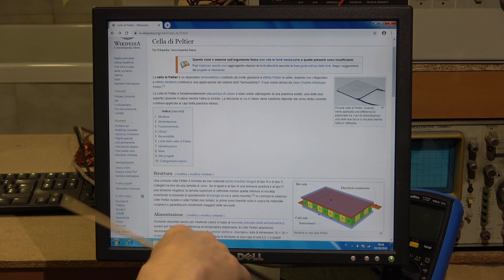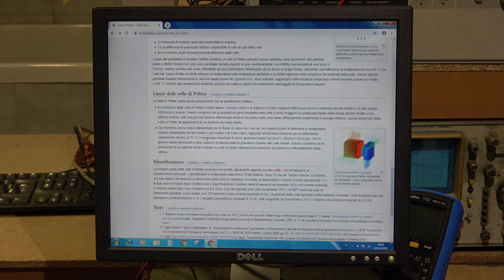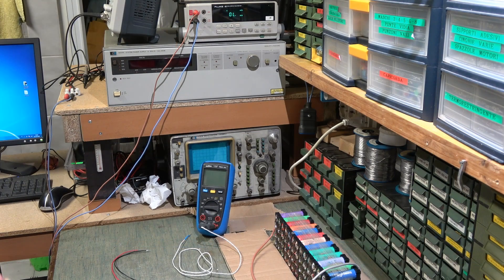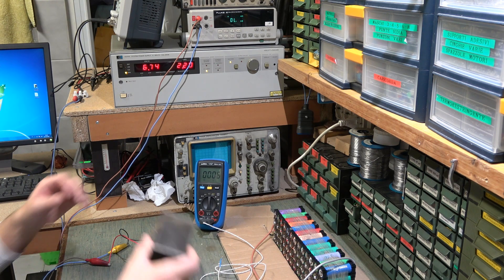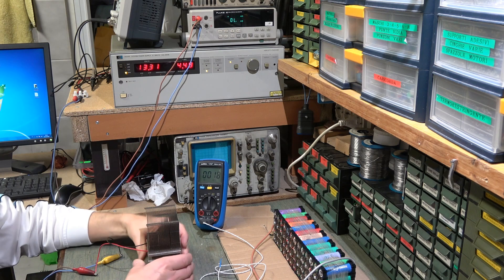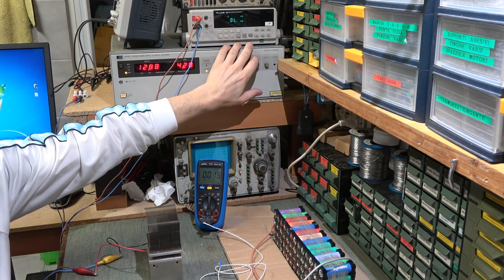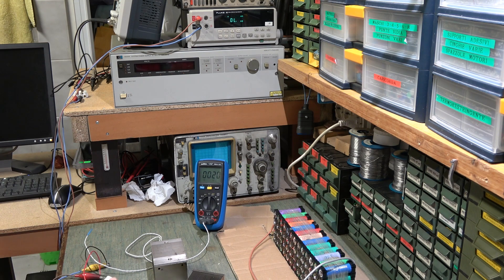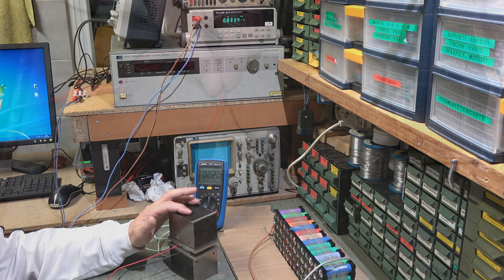OP 86: funzionamento cella di peltier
verificherò il funzionamento di una cella e visualizzerò tensione , corrente e
la temperatura dei due dissipatori caldo e freddo.